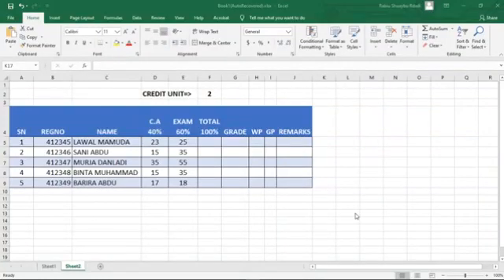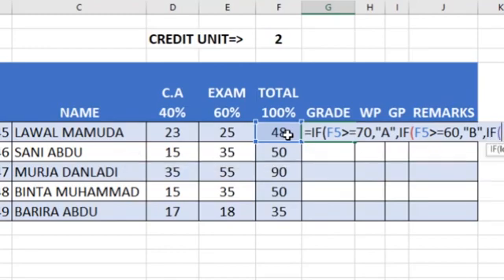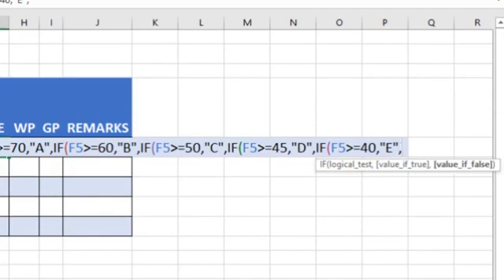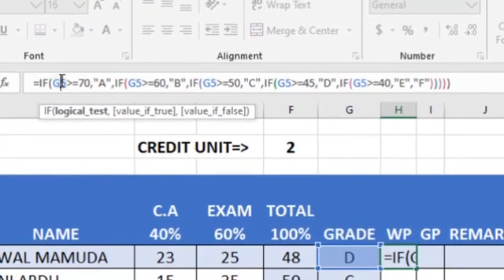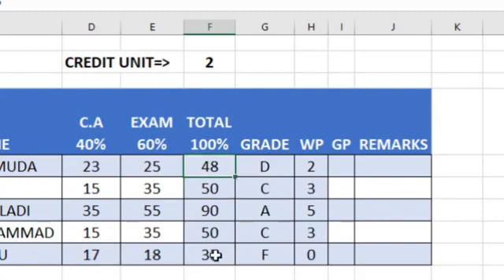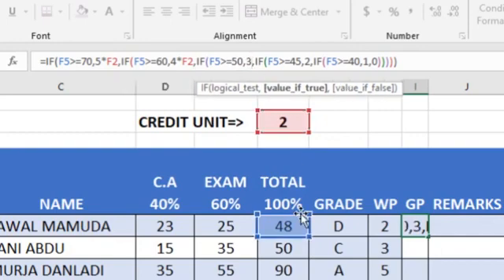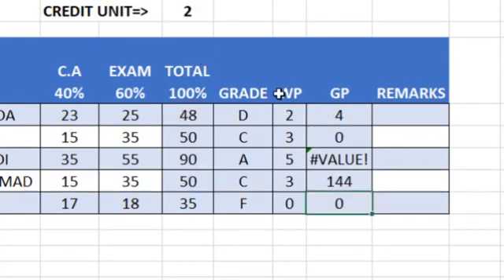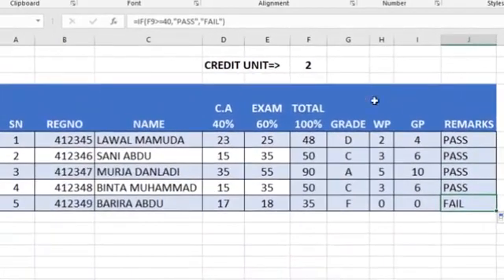all about computer ms excel m.Khalil standard academy